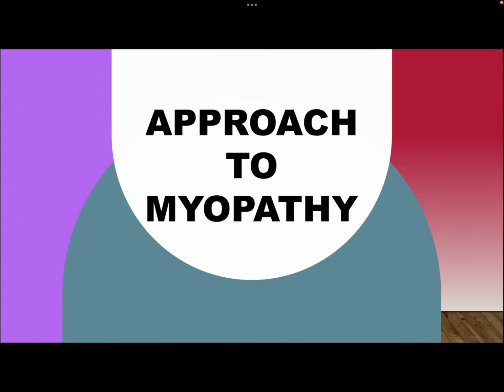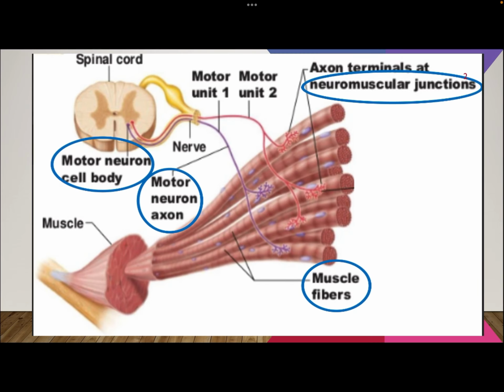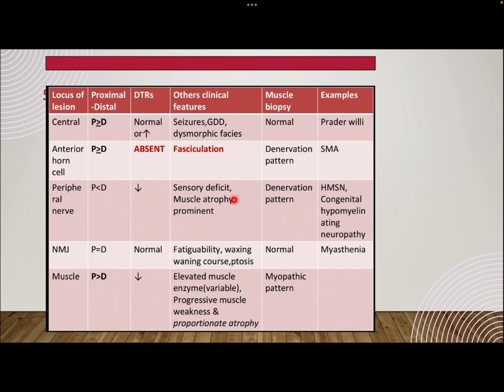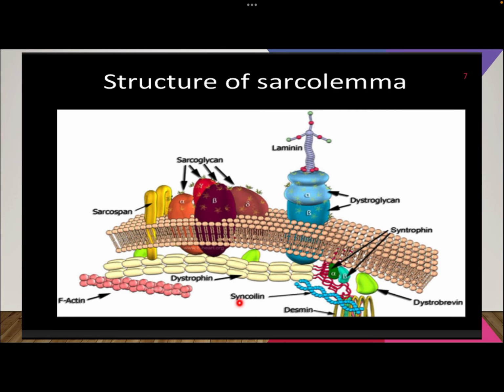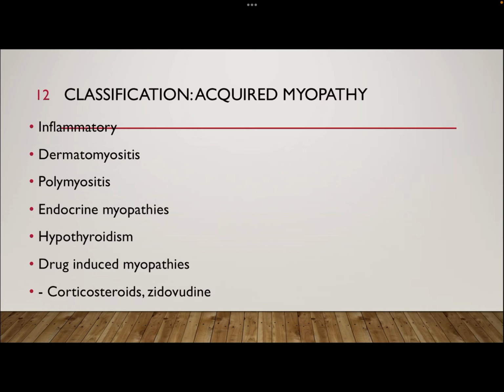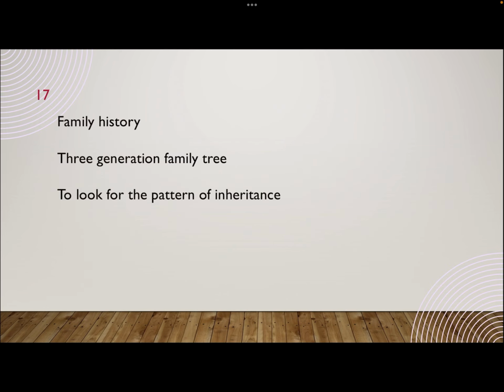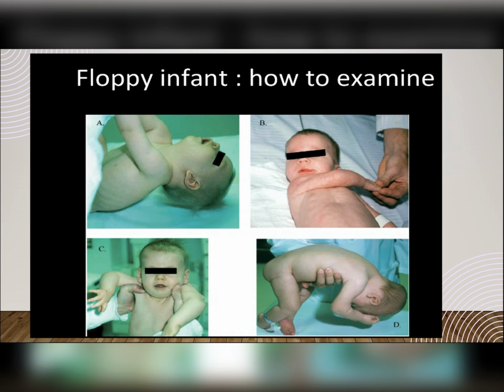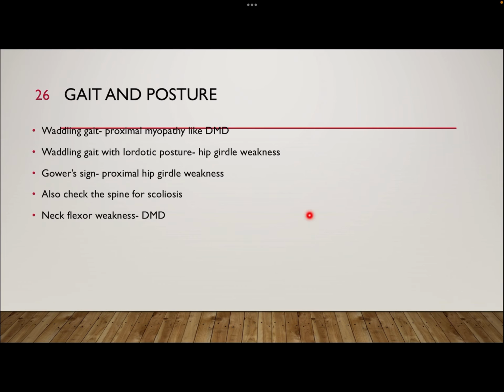Approach to Myopathy l PART 1l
In this video, we explore myopathy— a term for muscle diseases that weaken muscle fibers and impact daily movement. We’ll discuss different types of myopathies, their underlying causes, common symptoms, and diagnostic techniques that help healthcare providers identify the condition. Additionally, we’ll look into treatment approaches for managing myopathy, including lifestyle changes, physical therapy, medications, and in some cases, surgical interventions.

Whether you're a medical student, a healthcare professional, or someone interested in learning about muscle health, this video provides a straightforward explanation of myopathy and guidance on how to approach this condition.

Given the focus on the "approach to myopathy," here are some refined tags:

-Approach to myopathy
# Myopathy assessment
# Myopathy diagnosis steps
Myopathy workup
# How to diagnose myopathy
Myopathy treatment approach
Myopathy evaluation
Muscle disease approach
Clinical approach to myopathy
Myopathy examination
Myopathy management
# Neurology approach to myopathy
Identifying myopathy
Myopathy testing
Myopathy patient care
Differential diagnosis myopathy
Approach to muscle weakness
Clinical workup myopathy